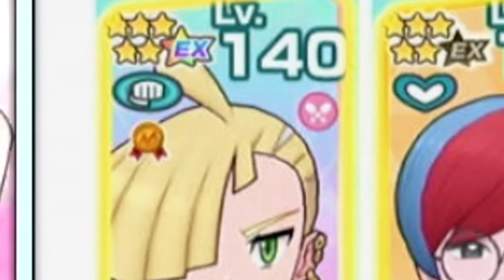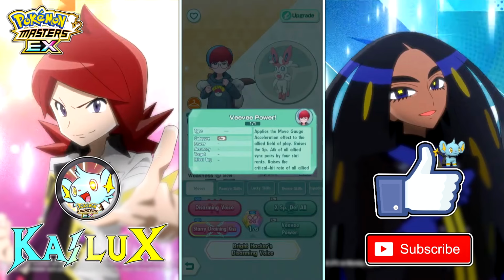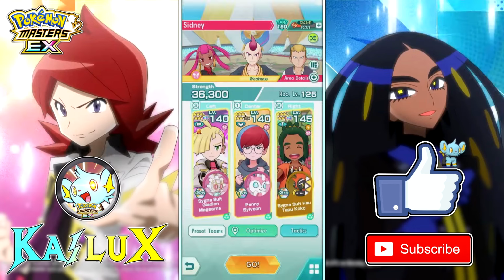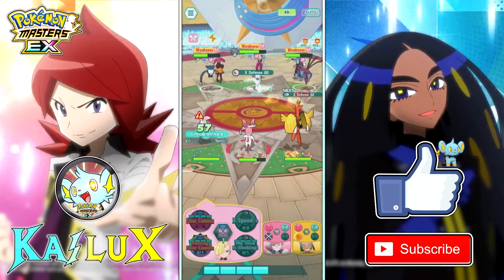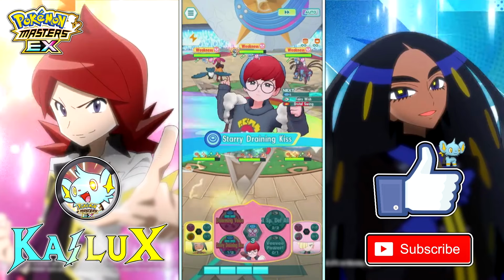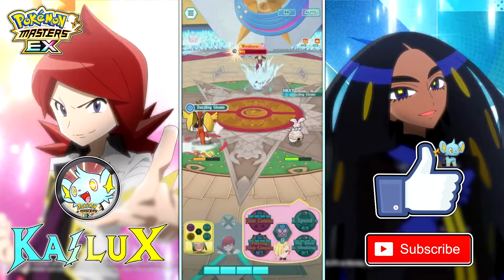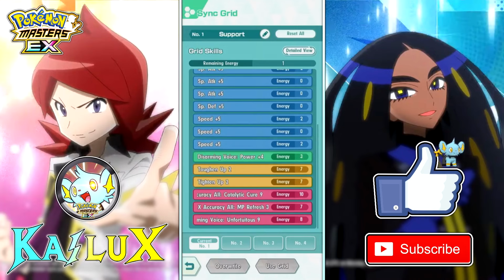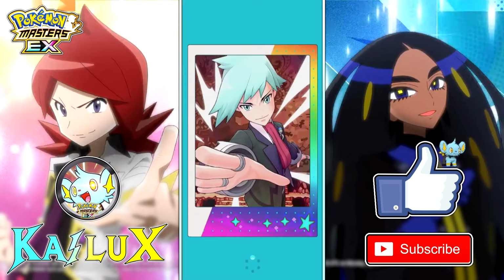Is MF Aether Family Trio usable? | 6*EX 3/5 SS Gladion and Magearna Showcase | Pokemon Masters EX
6*EX 3/5 SS Gladion and Magearna Showcase

♦Timestamps♦
0:00 3800 pts

10:41 more F2P (3000 pts)

16:24 MF Aether Family (3000 pts)